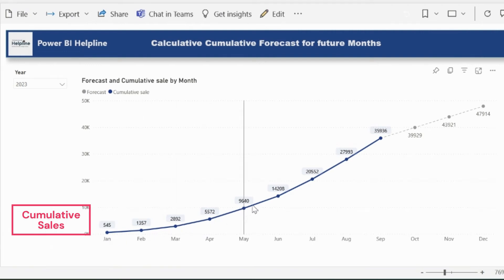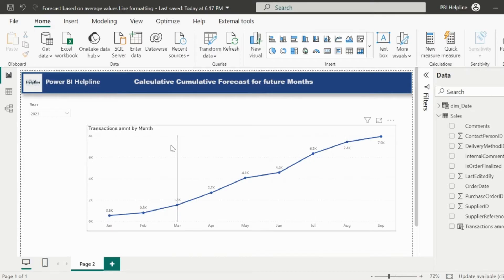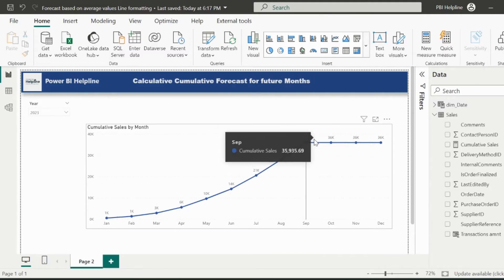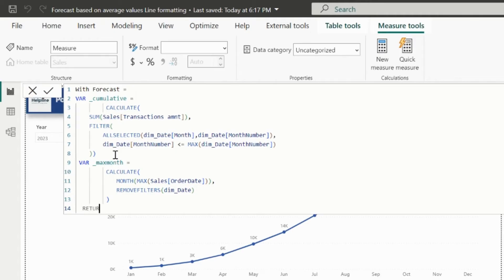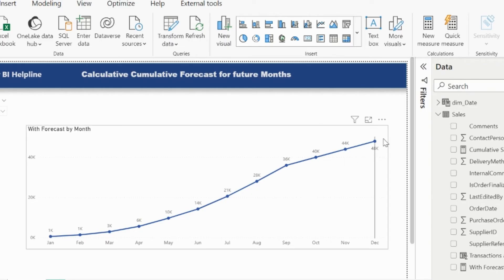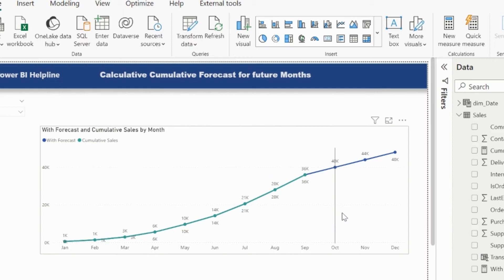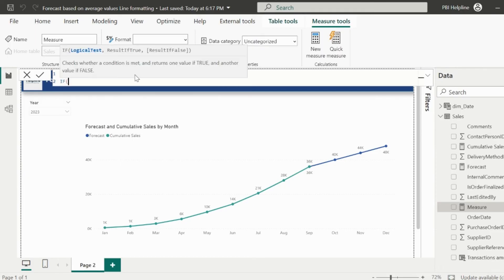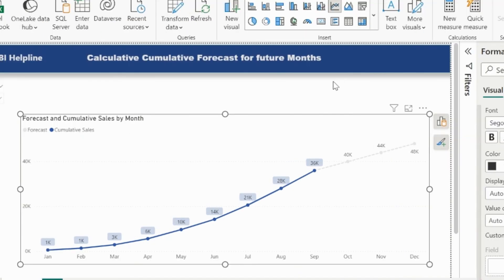Show Cumulative FORECAST and Actual on the Same Line | Power BI Line Chart Formatting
Showing a cumulative forecast based on the monthly average value of actual is tricky. And in this video I will show you how can you create with some DAX tricks and Dynamic Data label formatting.